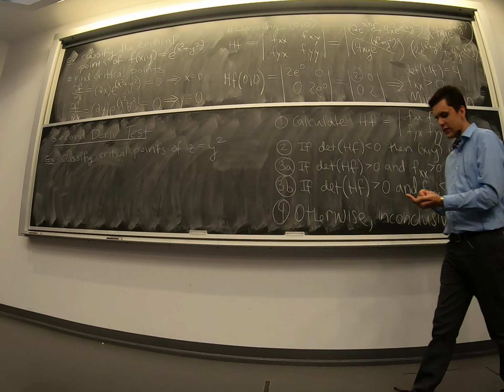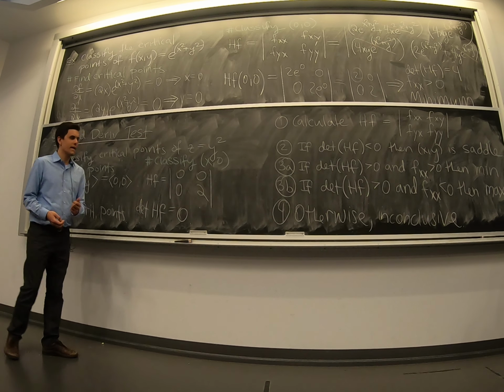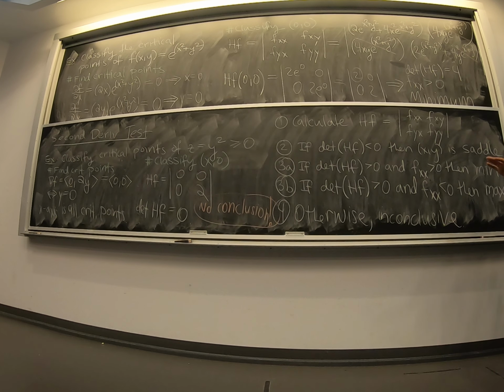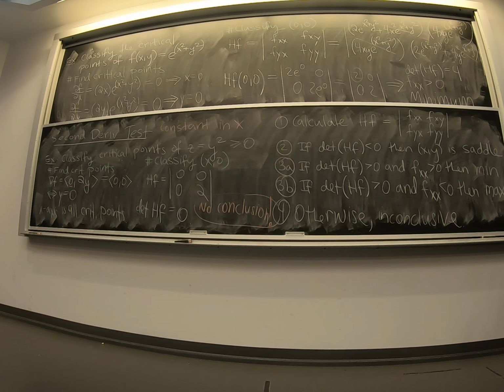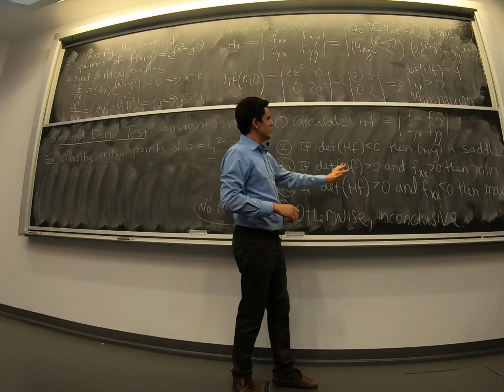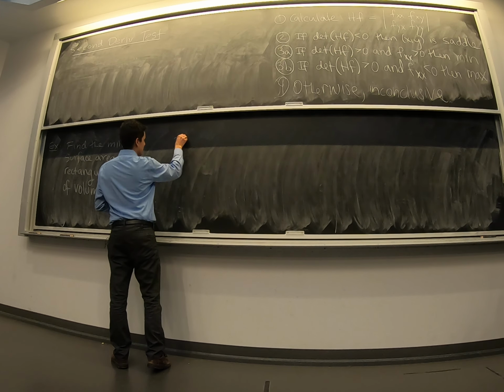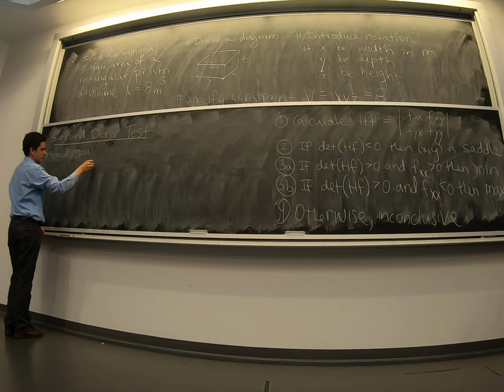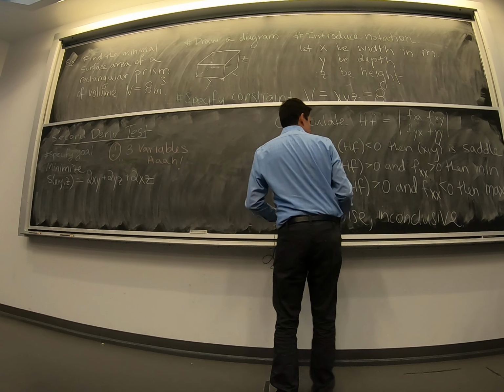MAT 232: Thursday 2019-10-10 Part 2